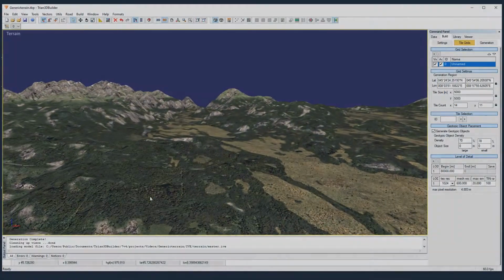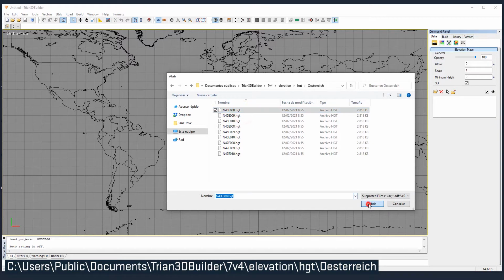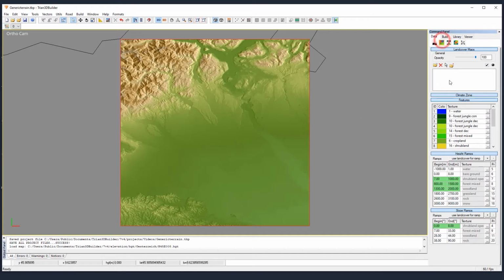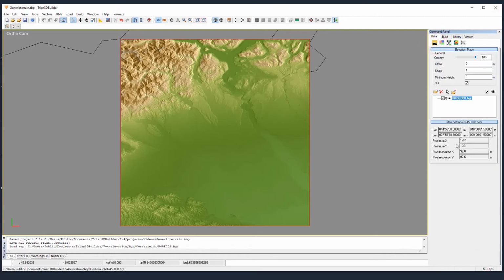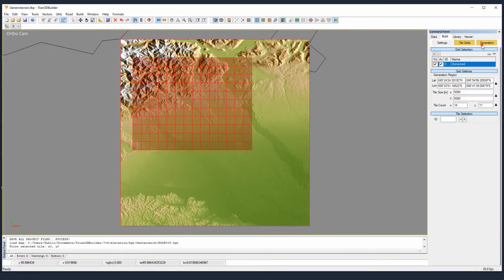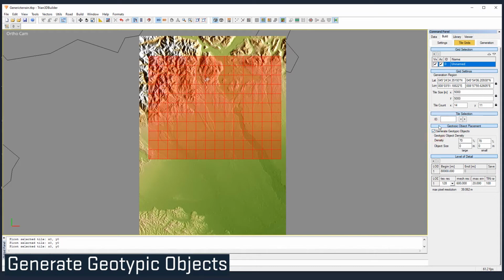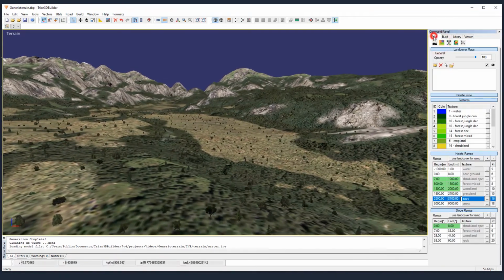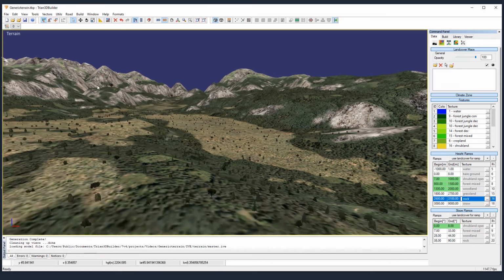Tutorial 10: Creating a Generic Terrain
A generic terrain is completely based on height and slope dependent texturing. Besides height data, no further data is needed.